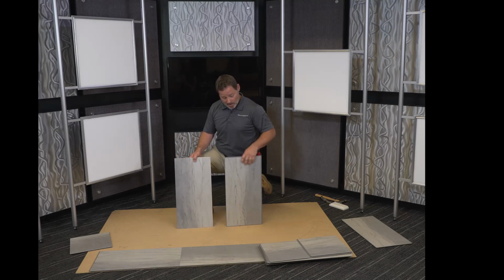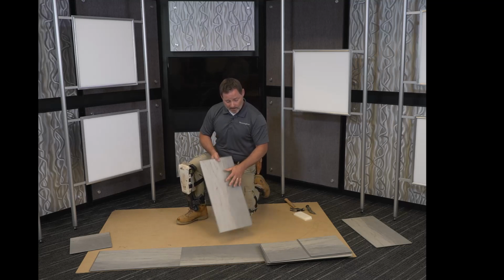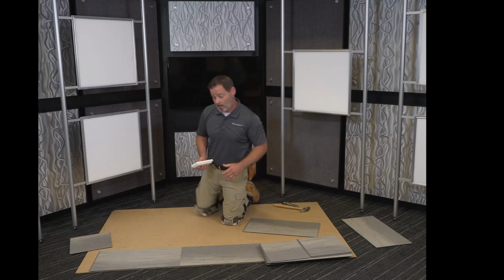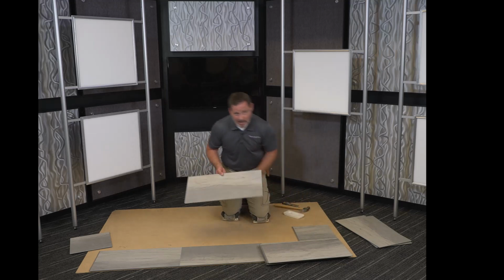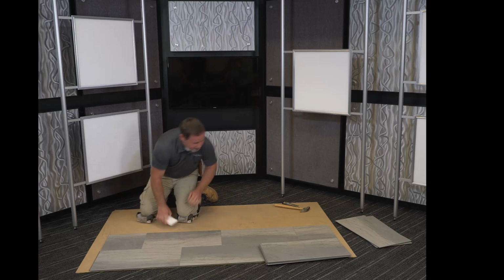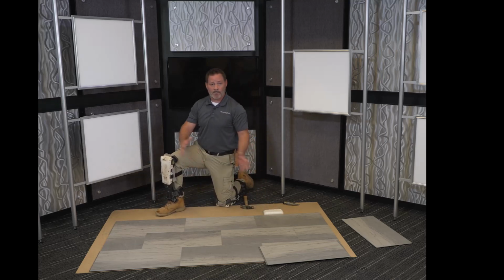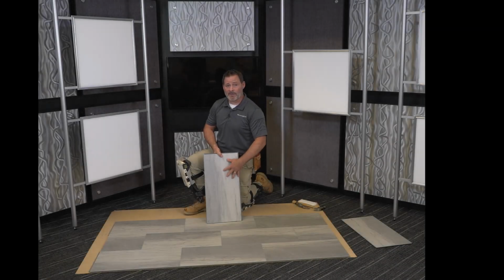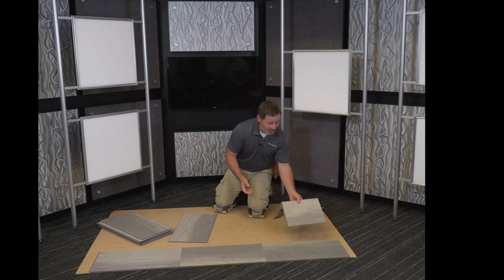Tips for Installing Mannington's ADURA®Max Floating Floor with an Angle-to-Angle Locking System